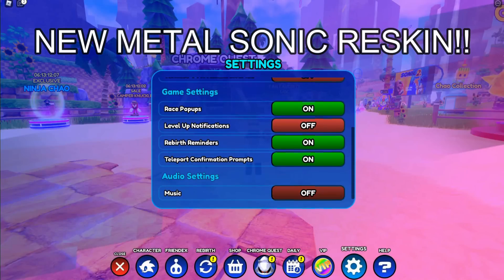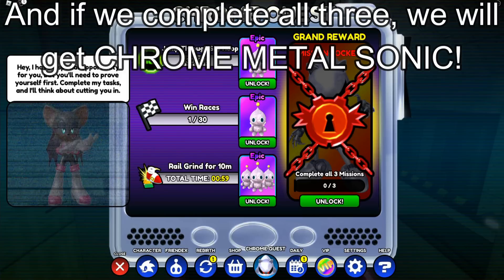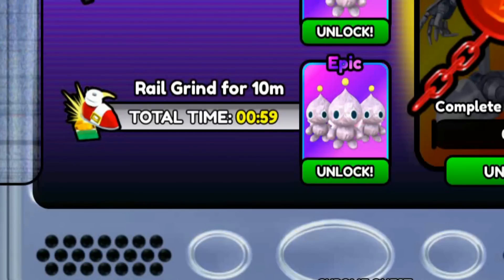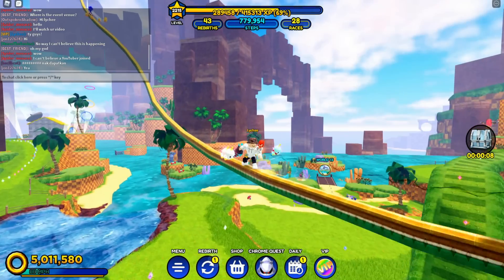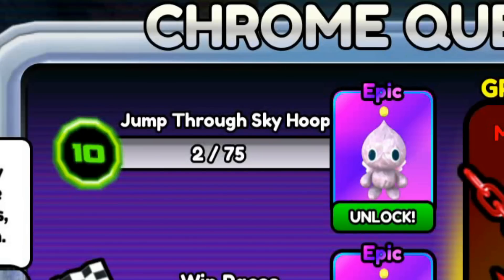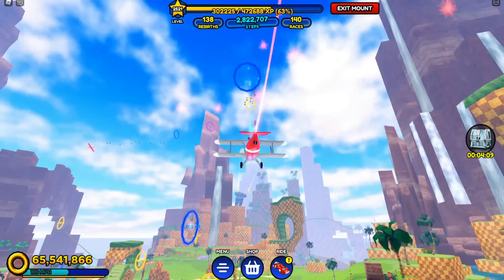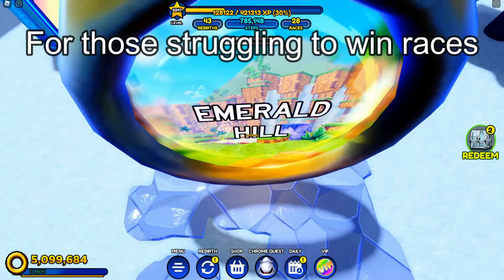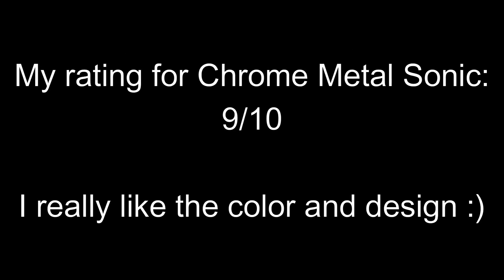HOW TO GET CHROME METAL SONIC FAST IN SONIC SPEED SIMULATOR (tips and tricks)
Chrome Metal Sonic is here. And so is Rouge the Bat technically. But here are some tips on how you can get the new skin fast and I hope it helps! Enjoy the video. :)

TIMESTAMPS:
0:00 Intro
0:19 Short explanation
0:58 Tip 1
2:03 Tip 2
2:49 Tip 3
3:26 Outro